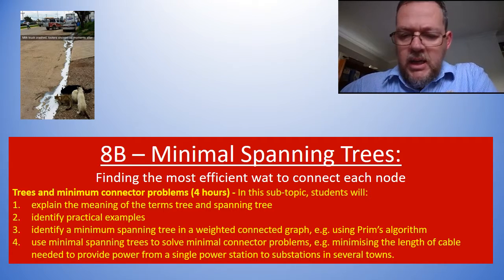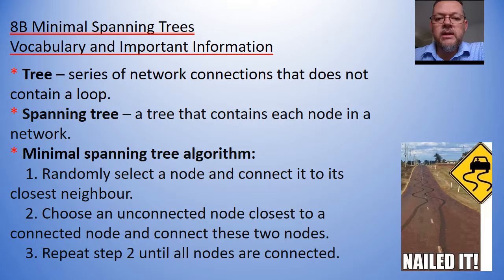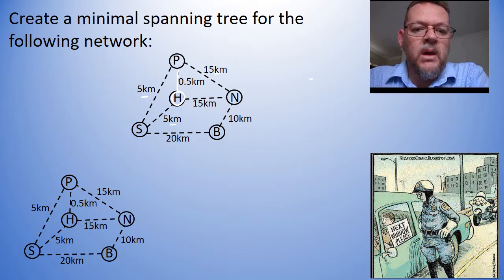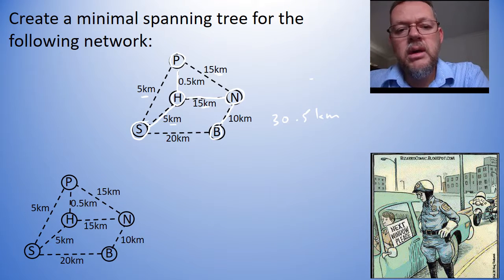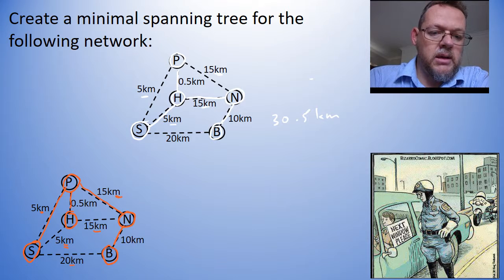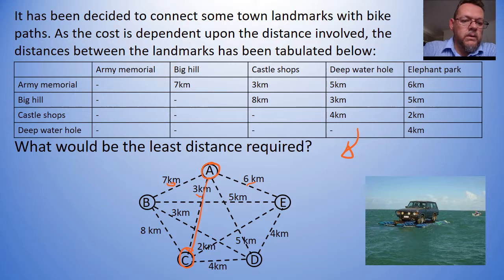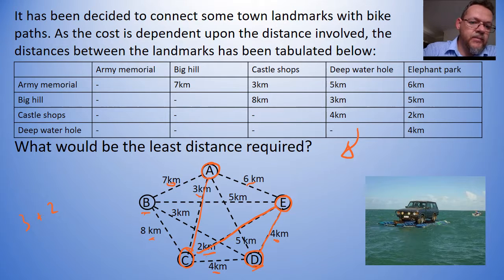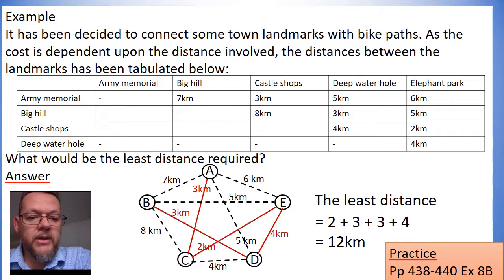12MA Networks L2 Minimal Spanning Trees